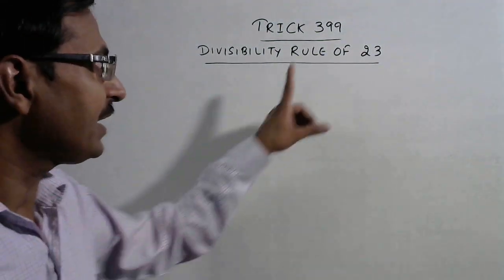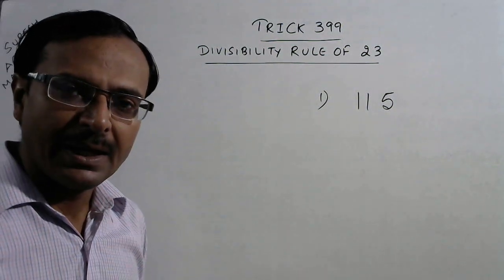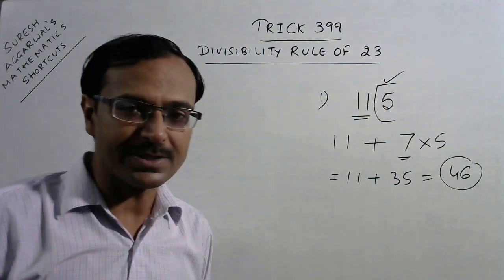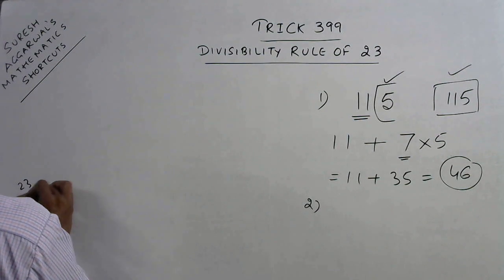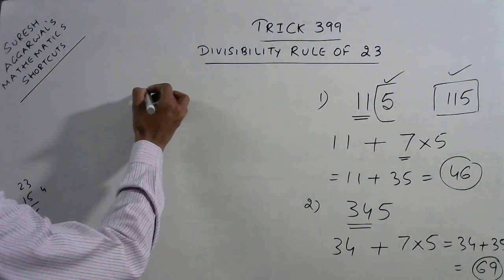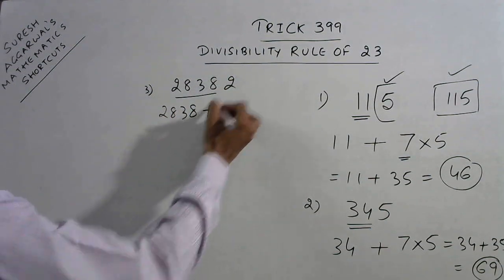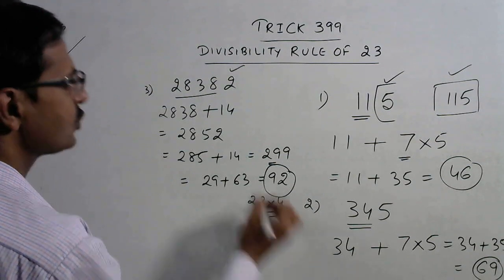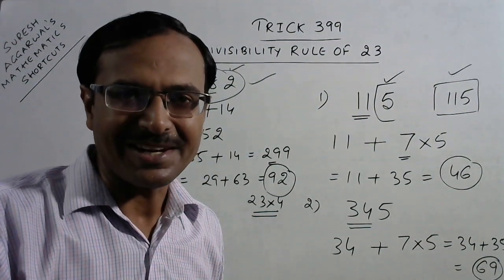Trick 399 - Divisibility Rule of 23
Shortcuts to do calculations mentally, useful for developing numerical aptitude and for success in competitive examinations. this video will discuss divisibility by 23 which can be used to find factors for finding HCF and LCM. too good for junior students and for competitions. for more videos, keep visiting: